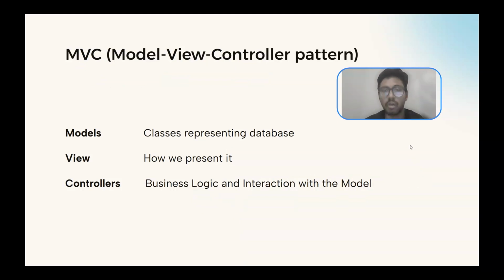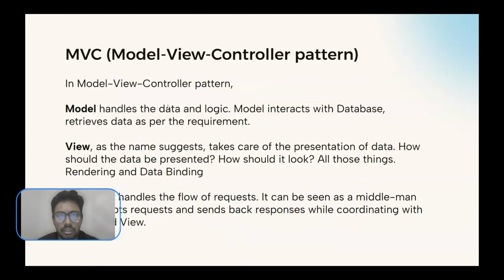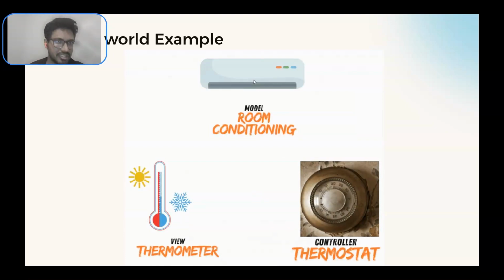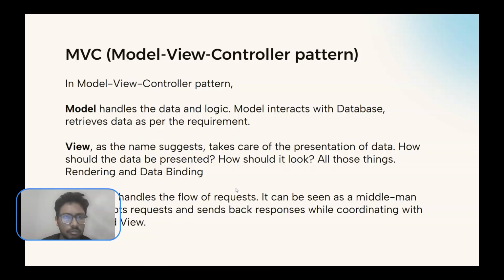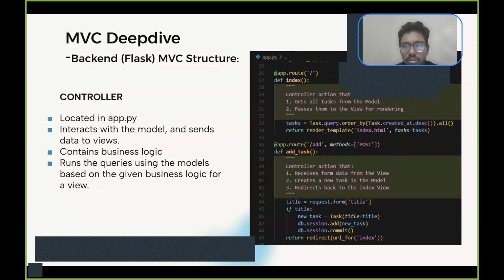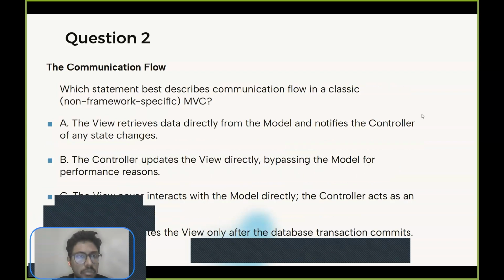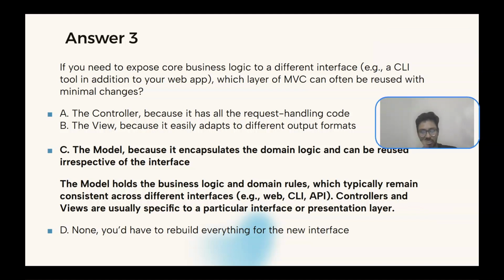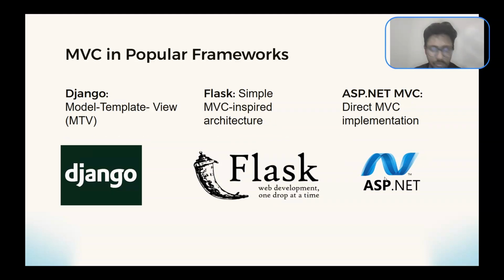Model View Controller (MVC) Tutorial